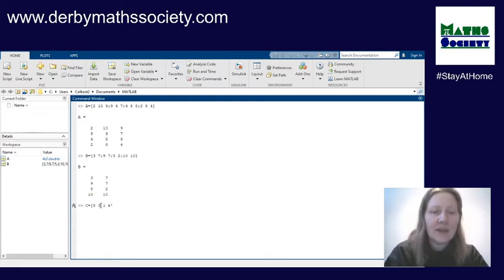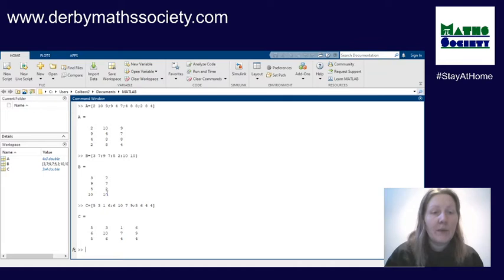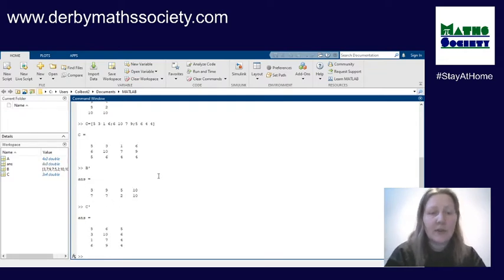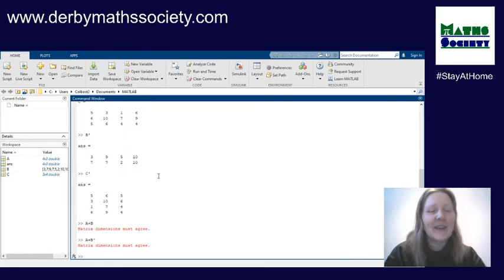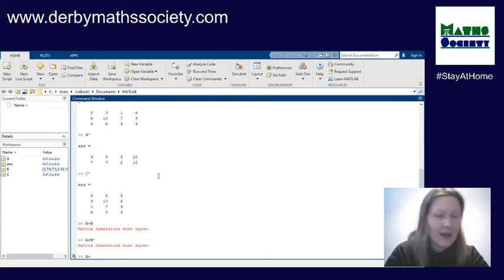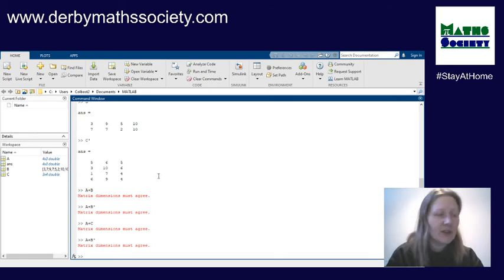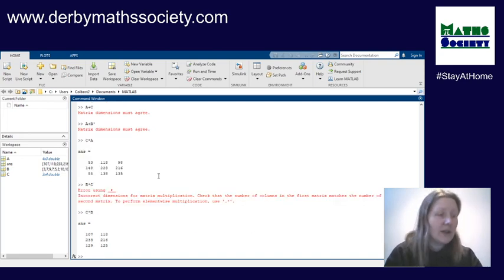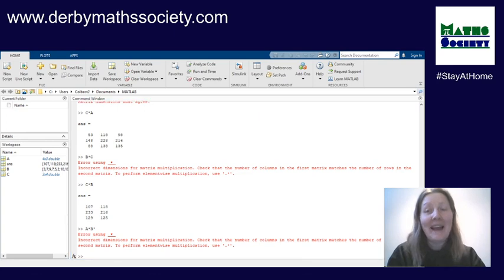MaD Tutorials: Matlab Coursework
Hello, I am Natalie, a mature student in my first year Mathematics @DerbyUni. Here is a bit of my StayatHomeWork: multiplying and adding matrices in MatLab. Online submission means I was able to stay up until the 30th March 23:59 deadline!
Can you spot the small typo in one of the operations? It doesn't change the result but it is a typo nonetheless - and I think I changed it before I submitted it :0